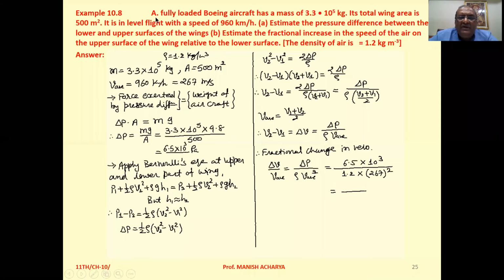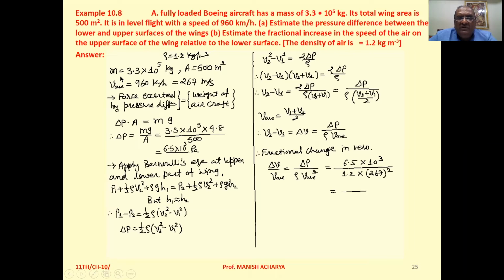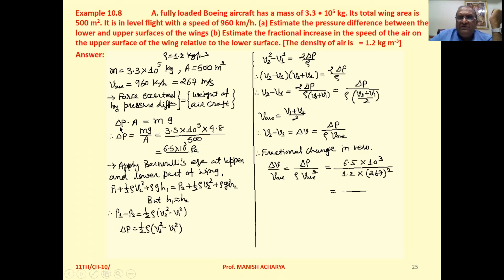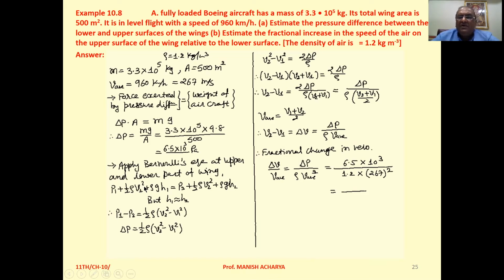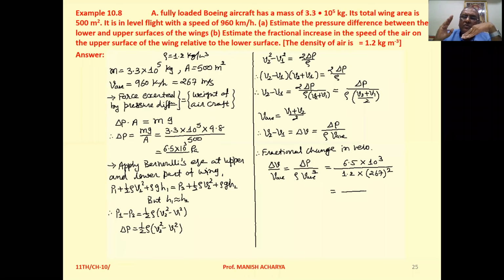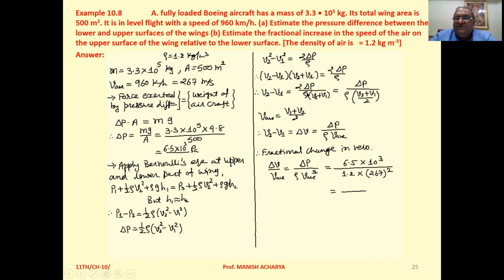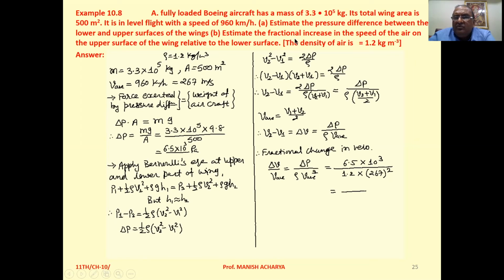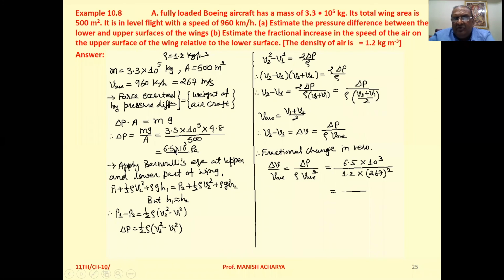A fully loaded Boeing aircraft has a mass of 3.3 x 105 kg. Its total wing area is 500 m2. It is in